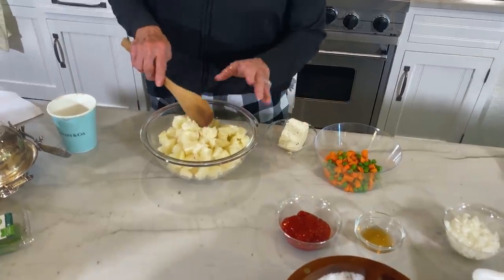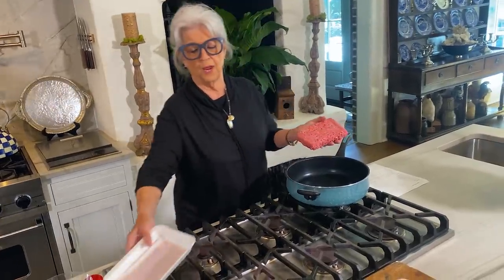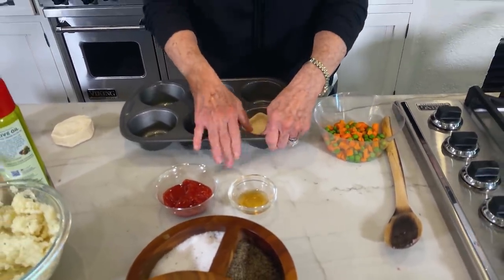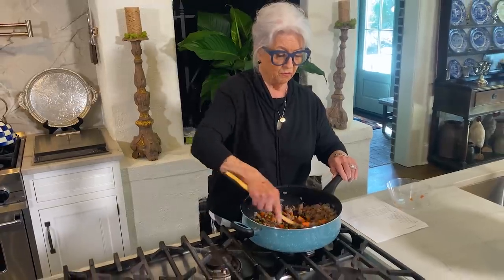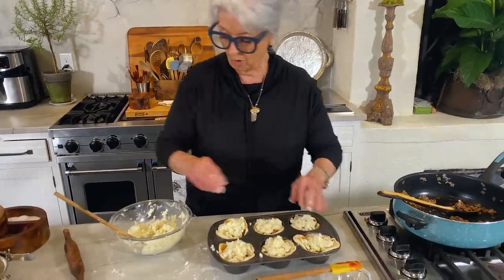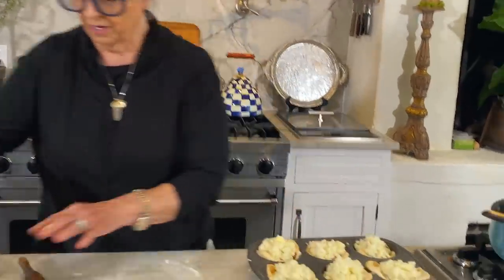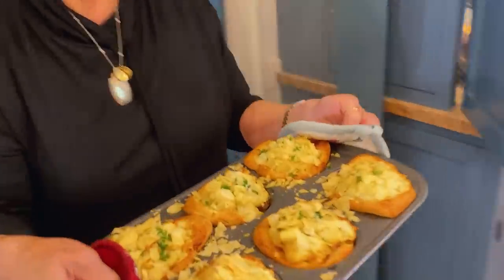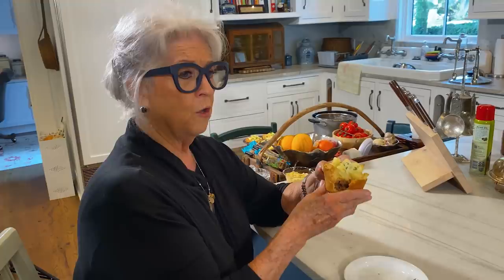Love & Best Dishes: Mini Shepherd's Pies Recipe | St. Patrick's Day Recipe Ideas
Mini Shepherd's Pies Recipe - Need some St. Patrick's Day recipe ideas for an easy to-go main course recipe? Check out Paula's Mini Shepherd's Pies with ground beef and biscuits.